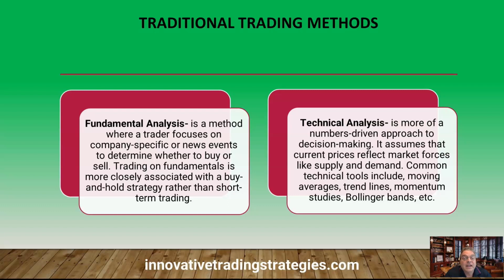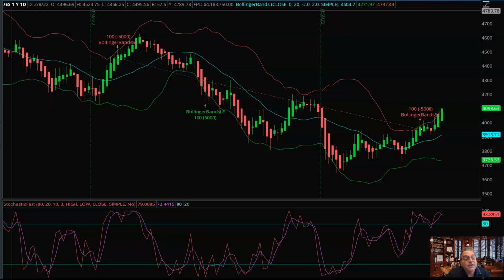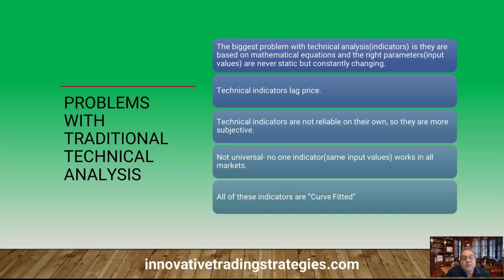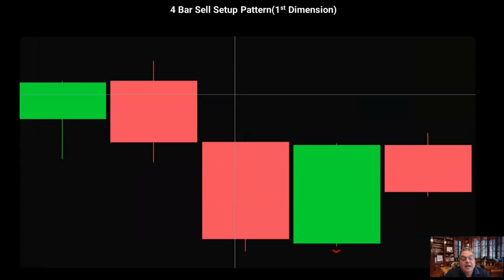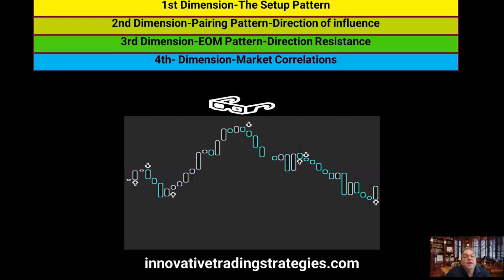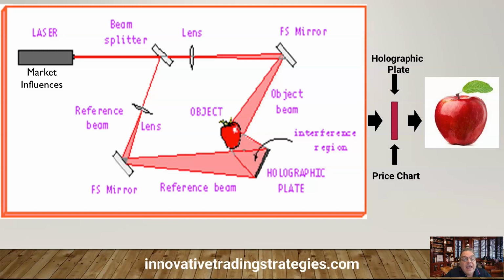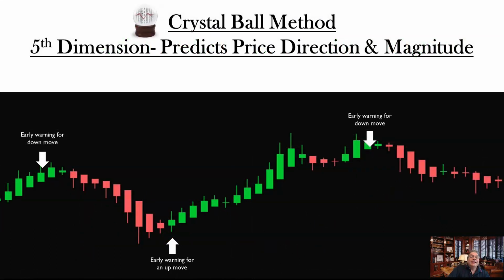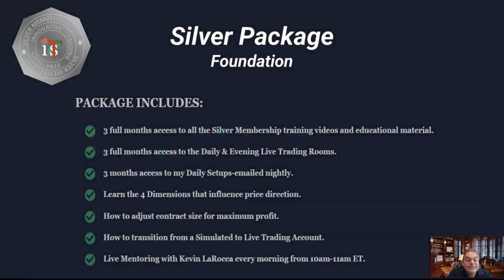An Introduction to My Unconventional Trading Strategies and Methods!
Join us every morning for our live morning show!